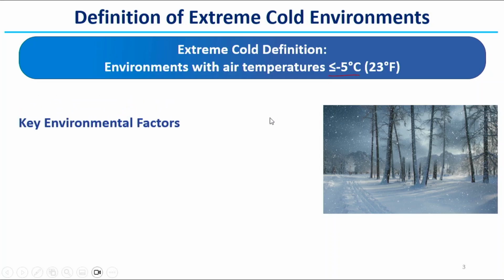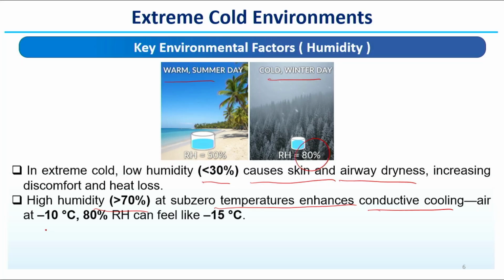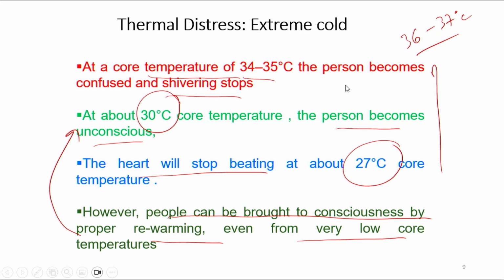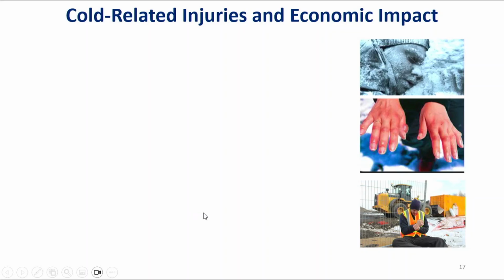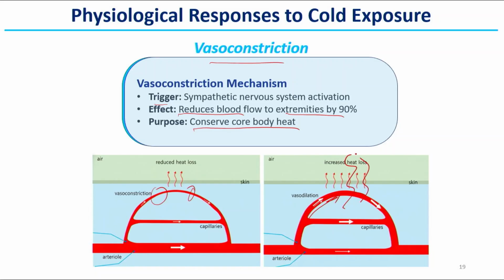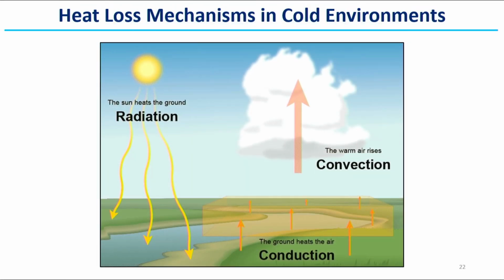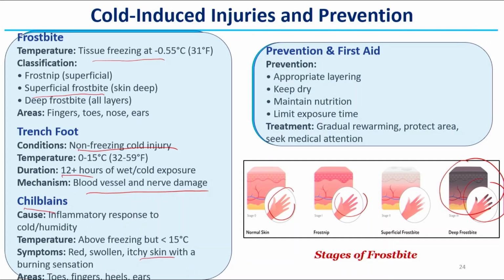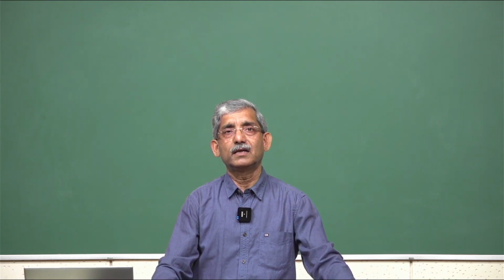Extreme cold protective textiles and ergonomics